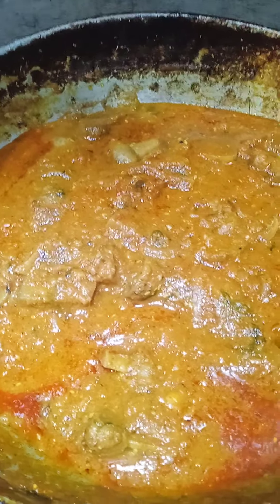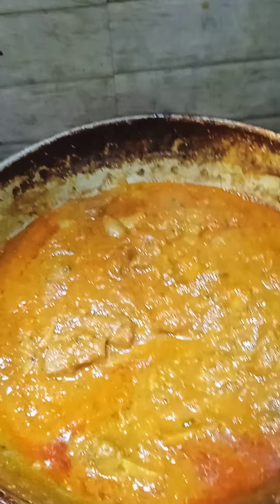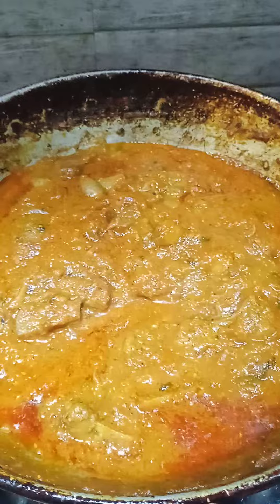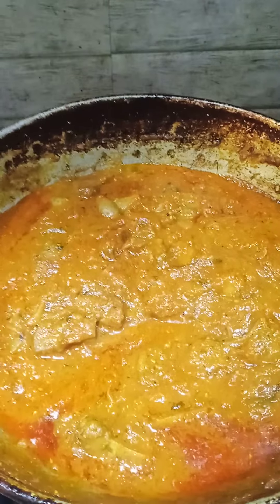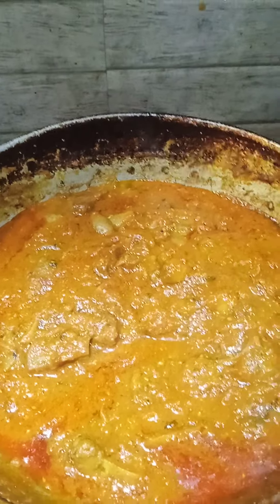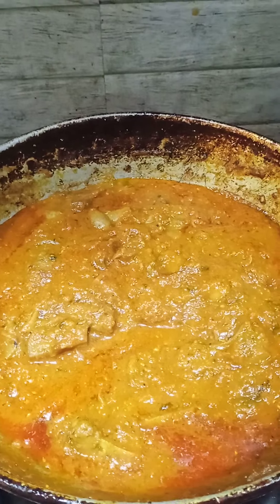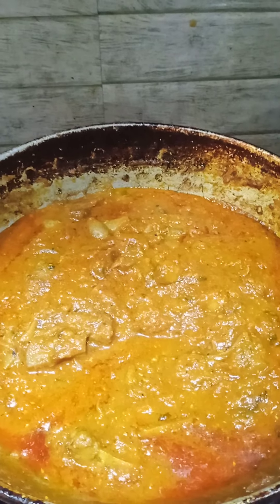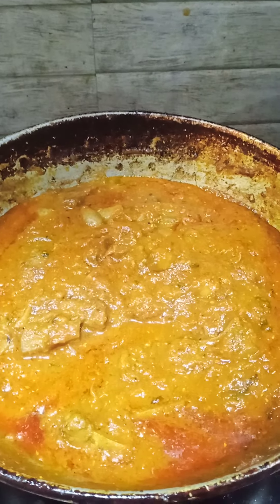mushroom masala recipe last part recipe 😋